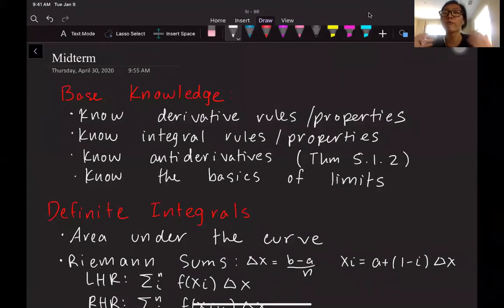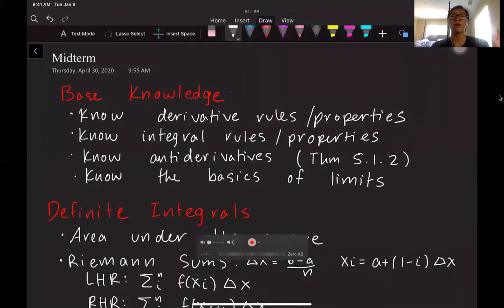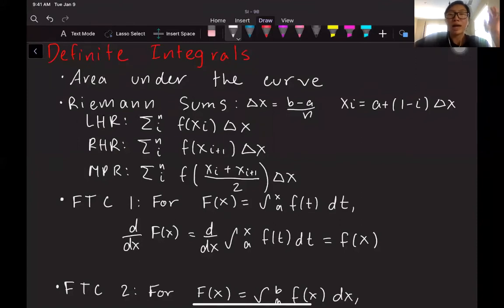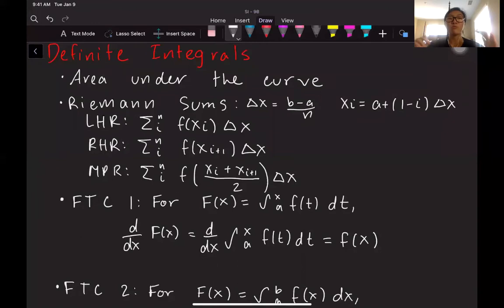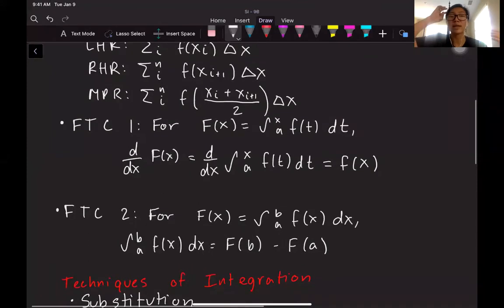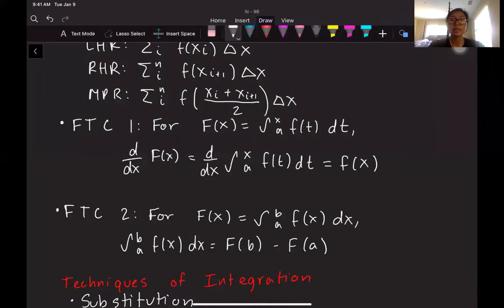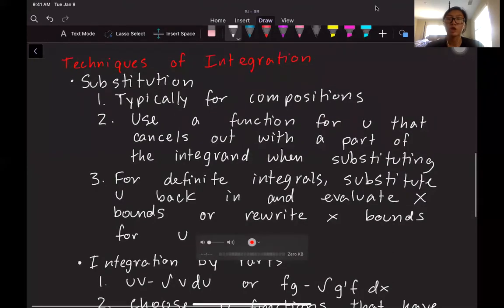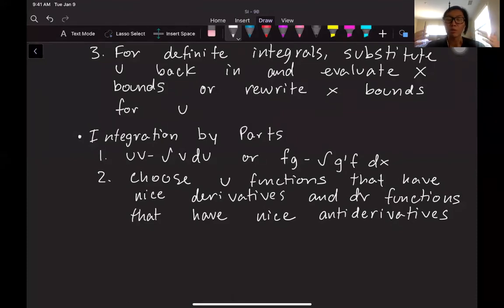Math 9B: Week 5: Midterm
This video goes over the tips and concepts I've devised for you guys. Sorry that this video is a lot longer than usual, but it goes over all of the material that y'all have covered so far. The goal of this video is to help identify what material that you might be struggling with, so there isn't any math, just concepts.

Friday 12PM - 1PM (5/1 SESSION CANCELED)